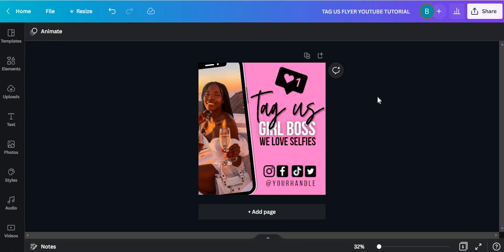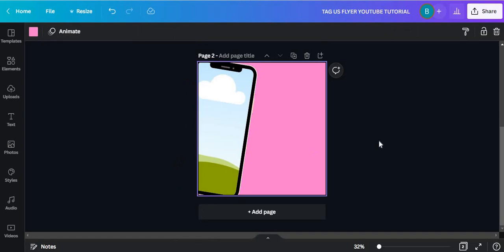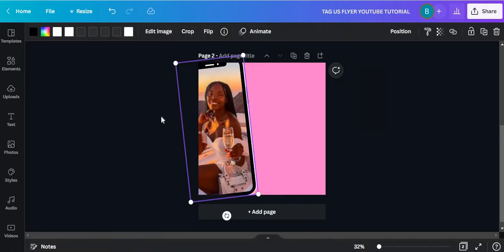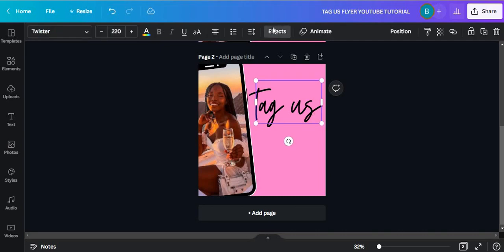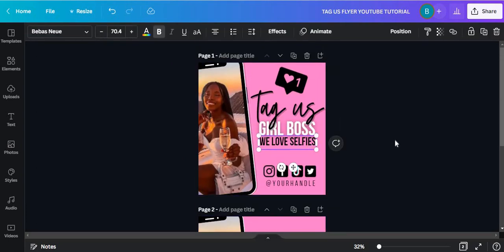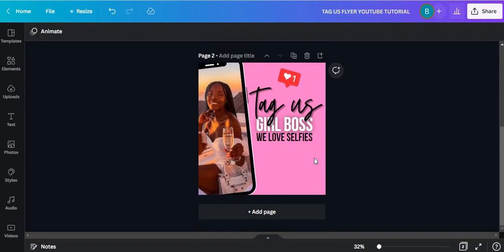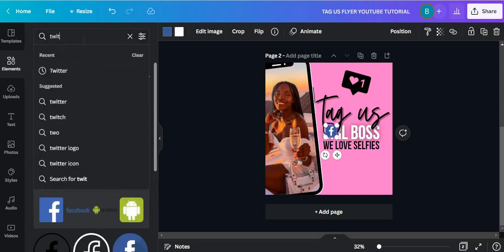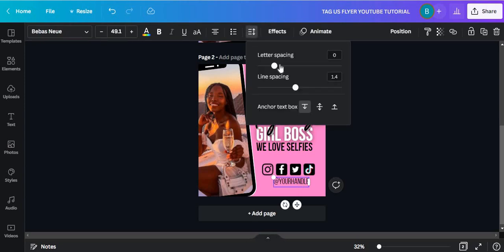How to design a flyer in Canva | Thank you cards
Hey guys, In today's tutorial I will be showing you  how to create a simple canva  flyer for your business. This tutorial will show you, how to design tag us customer cards in canva.